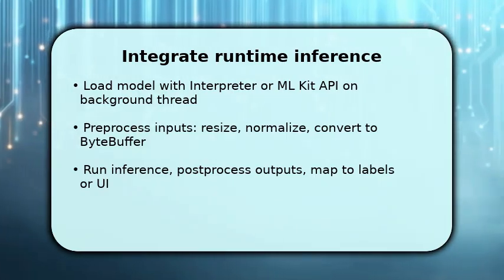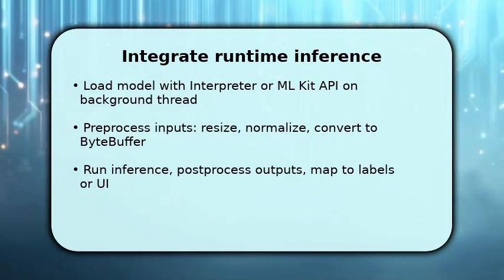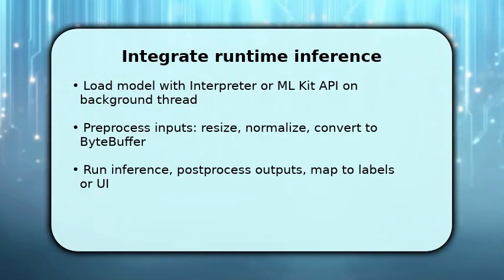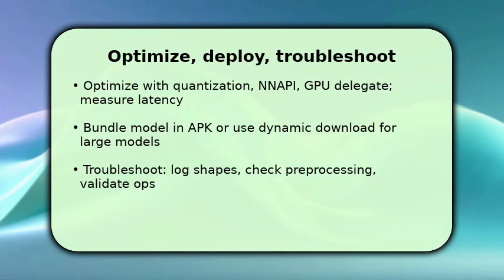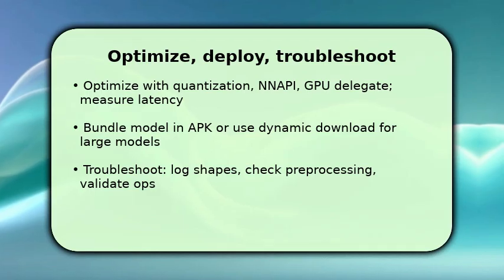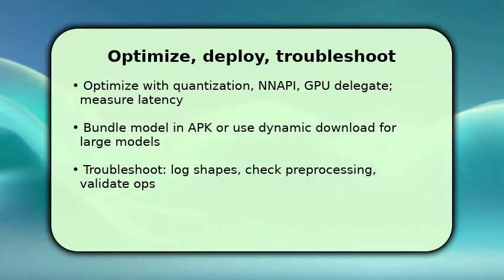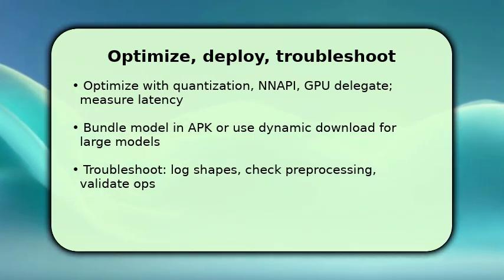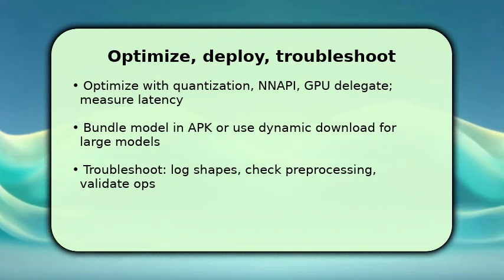How to Use Machine Learning in Android App - Full Guide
Dive into the world of Android app development as we explore how to integrate machine learning capabilities. This comprehensive guide covers essential techniques, libraries like TensorFlow Lite and Google ML Kit, practical examples for beginners and advanced users alike, and tips on optimizing performance within your mobile application.